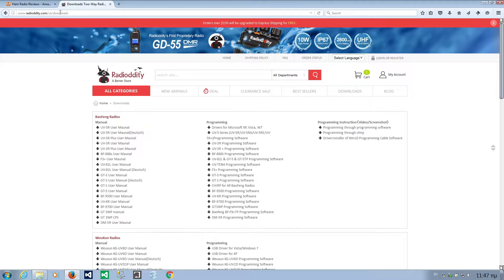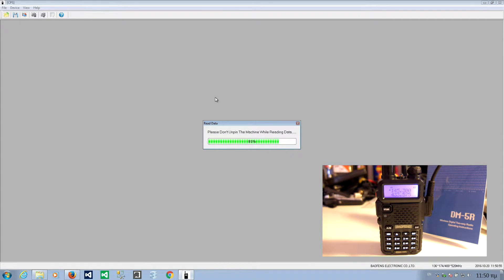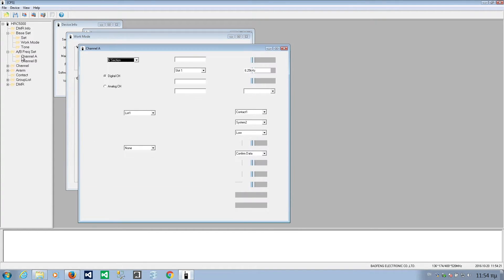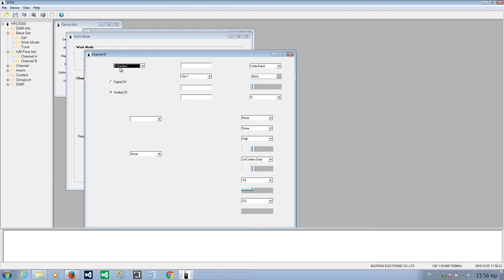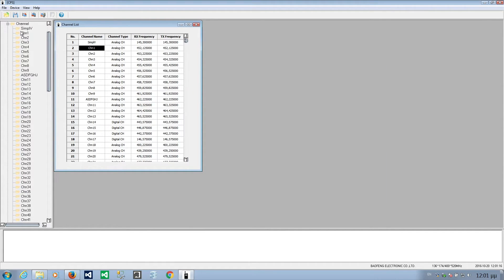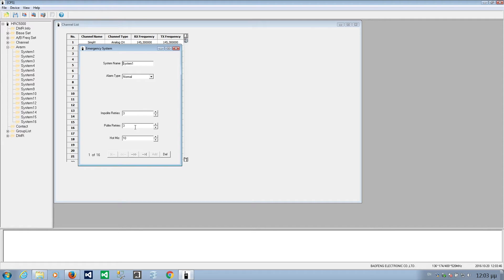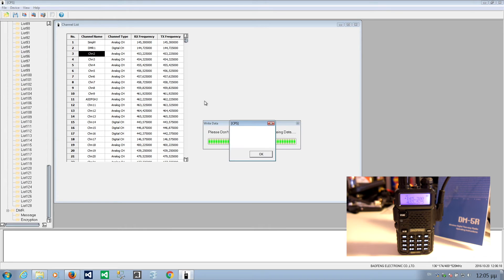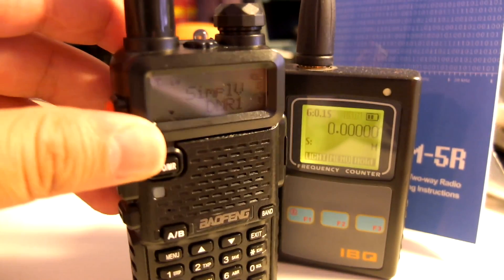Baofeng DM-5R Programming Software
In this video I am showing the basic functions/features that are offered through the Baofeng DM-5R's programming software. I am also programming in a couple of channels to show how it's done.